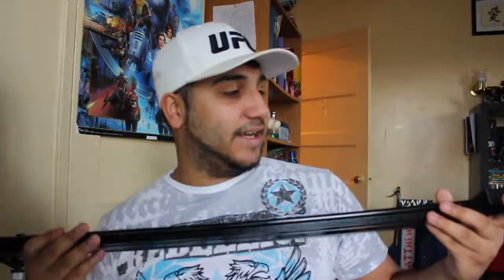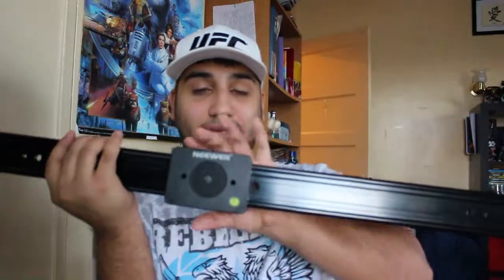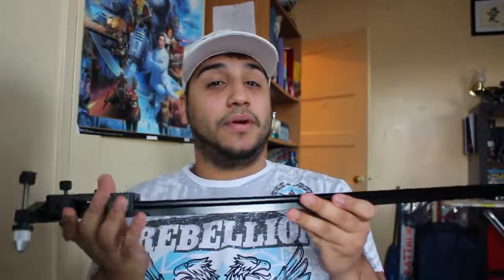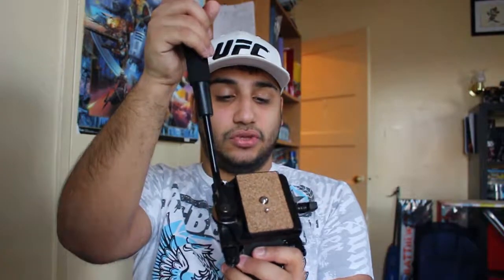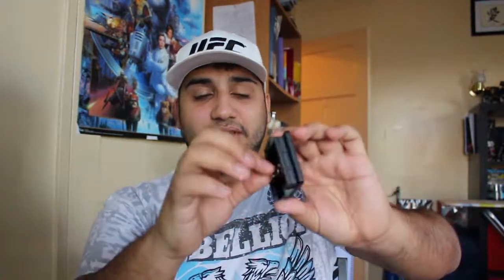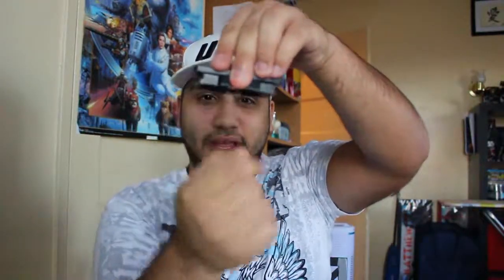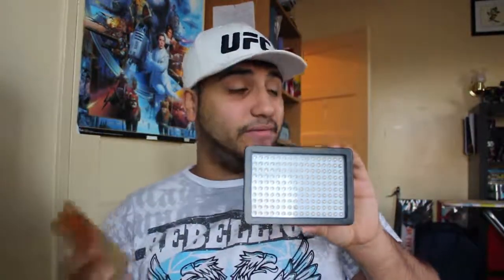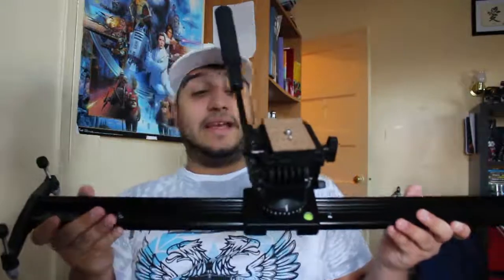SLIDING AND LIGHTING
INVEST INTO YOURSELF AND YOU WILL GROW OVER TIME. SAVE SOME MONEY AND GO TO AMAZON.